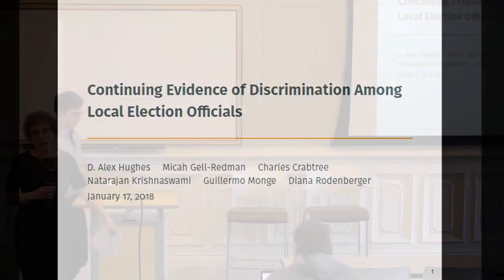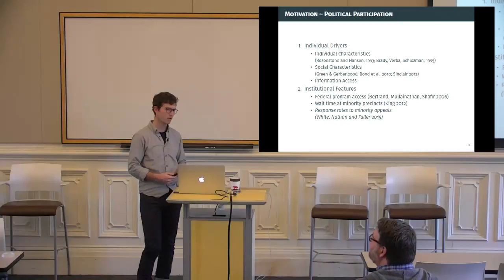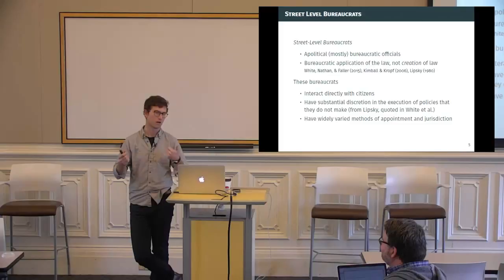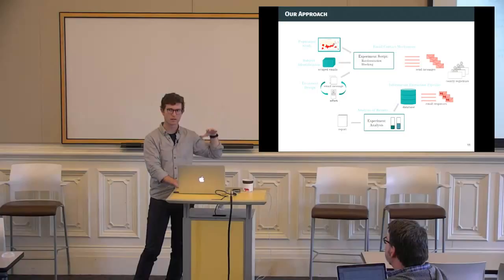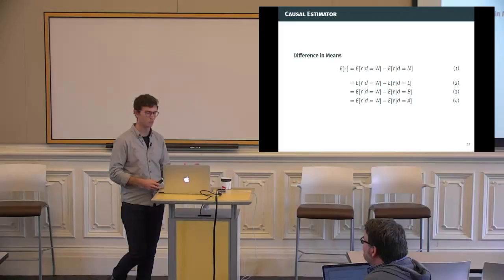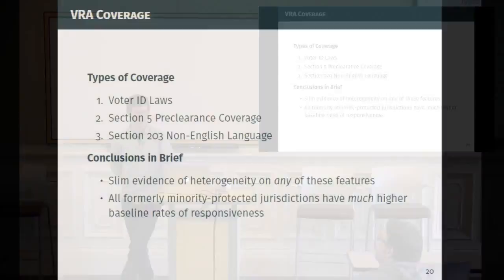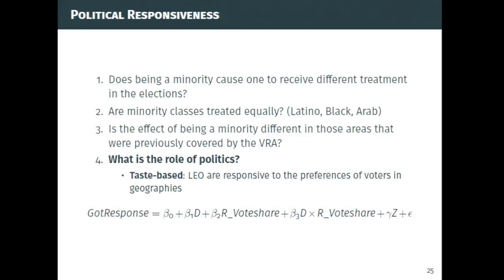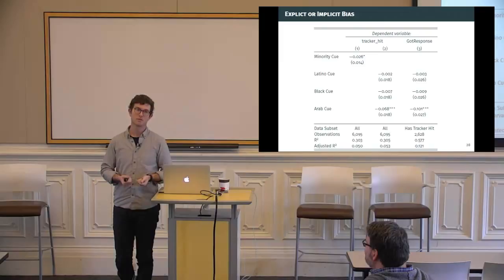Persistent Bias Among Local Election Officials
Dean's Lecture, with D. Alex Hughes — Results of an audit study conducted during the 2016 election cycle demonstrate that the bias toward Latinos observed during the 2012 election has persisted. In addition to replicating previous results, we show that Arabs face an even greater barrier to communicating with local election officials. Our study did not produce evidence of discrimination against blacks, a finding that echoes the results of other recent studies. We examine one explanation for the high level of discrimination against Arabs, that bureaucrats are politically responsive. Our findings support this explanation. In geographies that cast more votes for the Republican candidate, discrimination against Arab names was stronger.

D. Alex Hughes is a post-doctoral researcher at the UC Berkeley School of Information. In 2016, he received his Ph.D. in political science from the University of California, San Diego. He also studied at the University of Michigan, where he graduated with a B.A. in political science and a B.A. in econometrics.

Hughes researches how group identity shapes access and behavior in politics. Often, this takes the form of experiments. His research has been published in Perspectives on Politics, California Journal of Politics and Policy, The Lancet, PNAS, and field journals.